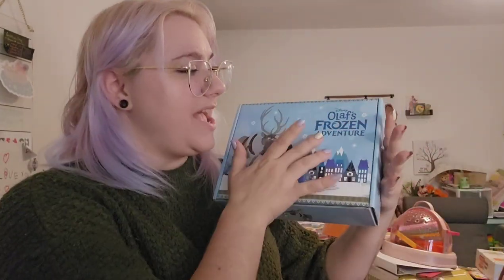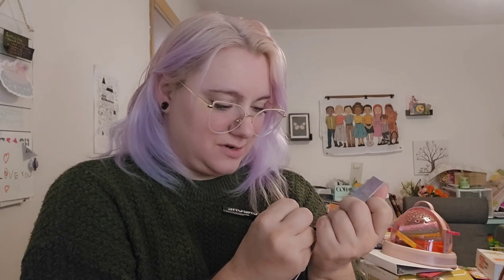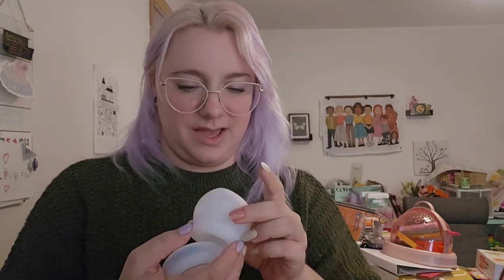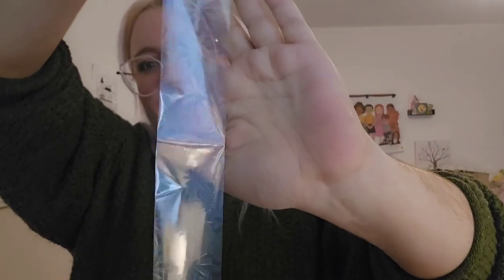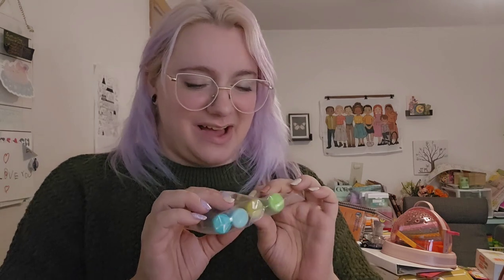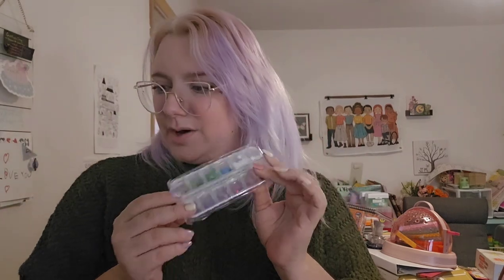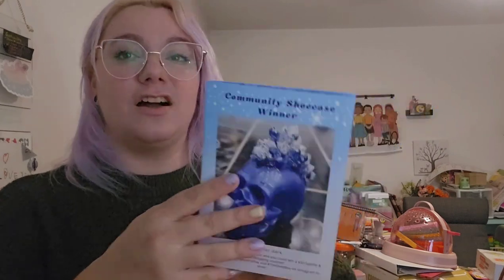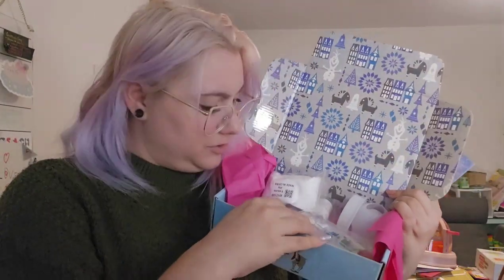Olaf's Adventure! Sophie and Toffee Disney Craft Kit Unboxing - Full Spoliers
🎉 Get ready to embark on a frosty adventure with Sophie & Toffee's bi-monthly Disney craft kit, featuring the lovable snowman Olaf from Frozen/Frozen 2! ❄️⛄️

Despite its tardy arrival, the excitement is at an all-time high as we unbox this long-awaited gem. Join me as I geek out over every delightful detail, from exclusive Olaf-themed molds to versatile multi-use molds, including the enchanting new water globe shaker for crafting your very own snow globe scenes.

But that's not all – this kit is packed with an array of charms, intriguing materials like fake snow, and my personal favorite, adorable tiny houses! 🏠✨

Join in on the fun as we explore the magical world of Frozen through the eyes of Olaf, spreading joy and crafting magic along the way. Whether you're a resin art enthusiast or simply a Frozen fanatic, this unboxing is sure to warm your heart and ignite your creativity!

Don't miss out on this frosty delight – watch now and let the Frozen adventure begin!